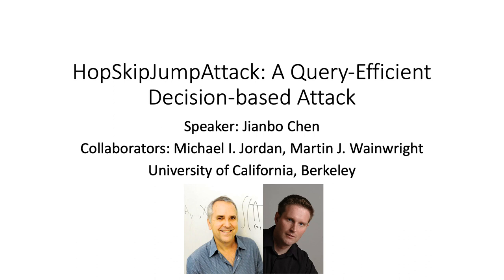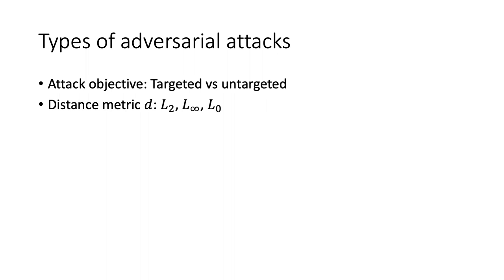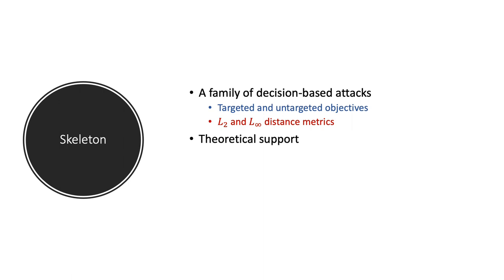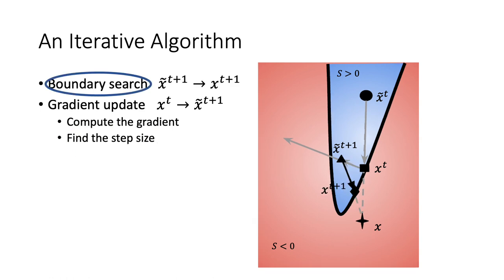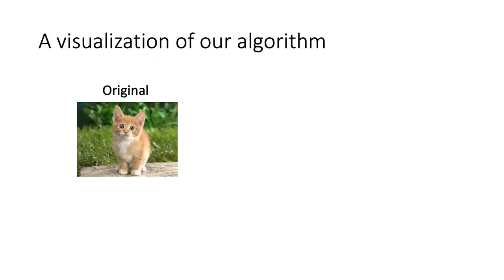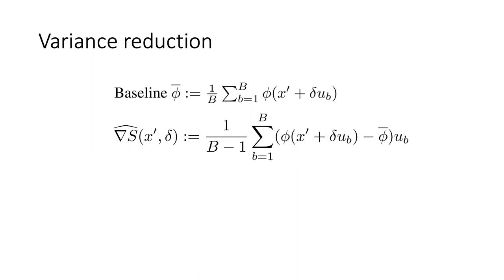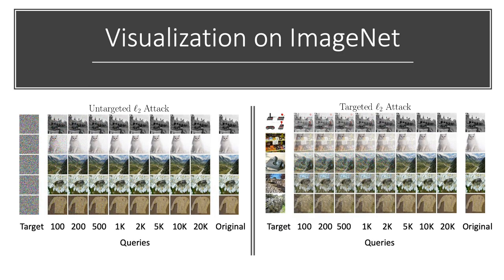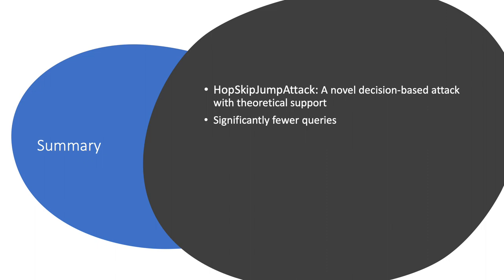HopSkipJumpAttack: A Query-Efficient Decision-Based Attack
HopSkipJumpAttack: A Query-Efficient Decision-Based Attack—Jianbo Chen, Michael I. Jordan, Martin J. Wainwright

The goal of a decision-based adversarial attack on a
trained model is to generate adversarial examples based solely
on observing output labels returned by the targeted model. We
develop HopSkipJumpAttack, a family of algorithms based on
a novel estimate of the gradient direction using binary information at the decision boundary. The proposed family includes both untargeted and targeted attacks optimized for l_2 and l_∞ similarity metrics respectively. Theoretical analysis is provided
for the proposed algorithms and the gradient direction estimate.
Experiments show HopSkipJumpAttack requires significantly
fewer model queries than several state-of-the-art decision-based
adversarial attacks. It also achieves competitive performance in
attacking several widely-used defense mechanisms.